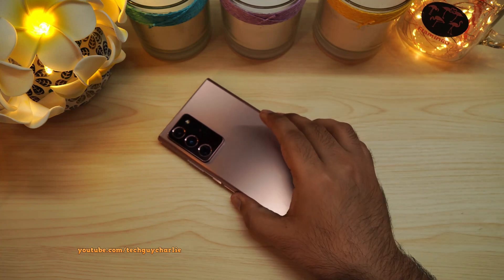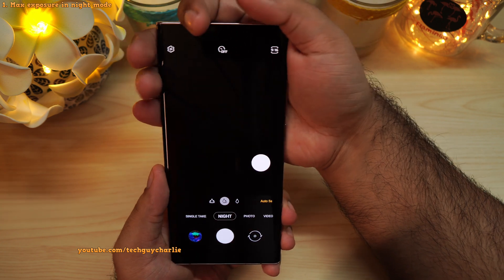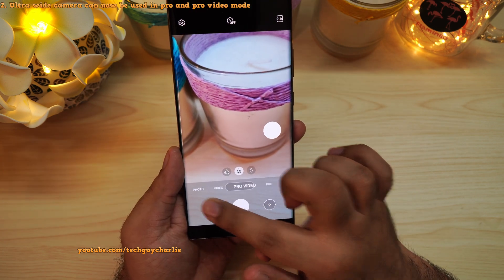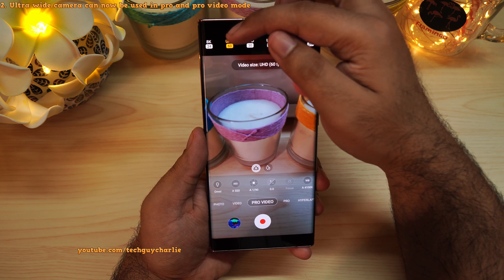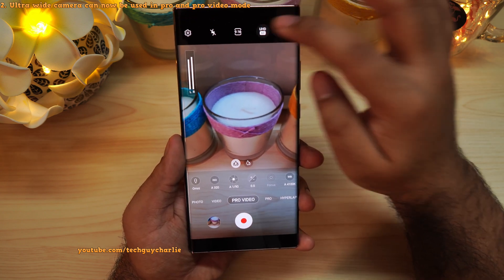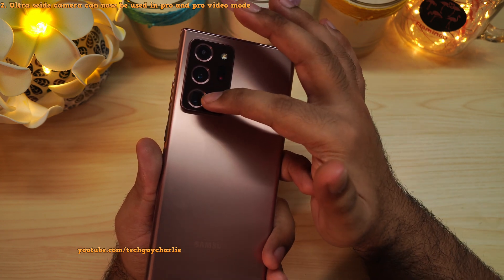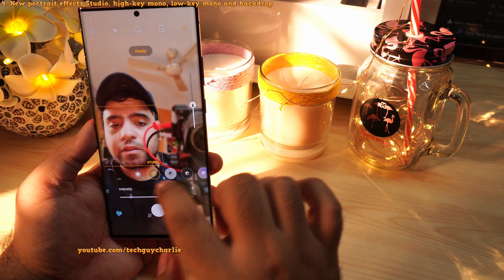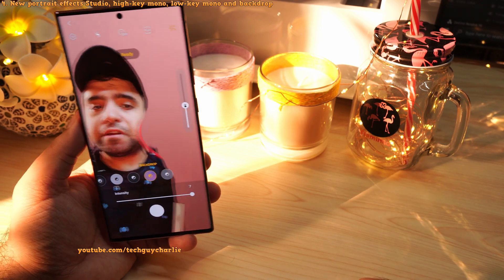Galaxy Note 20 Ultra update brings NEW Camera Features (4K60 ultrawide)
0. Intro: 0:00
1. Max exposure in night mode: 0:25
2. Ultra-wide camera can now be used in pro and pro video mode: 1:06
3. 4K 60 fps recording with the ultra-wide cam: 1:18
4. New portrait effects Studio, high-key mono, low-key mono, and backdrop: 2:50